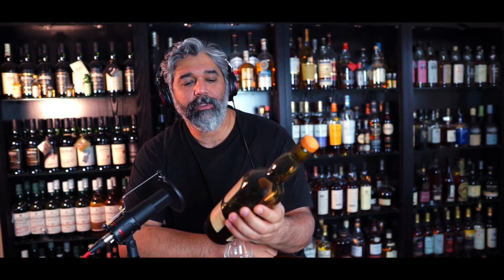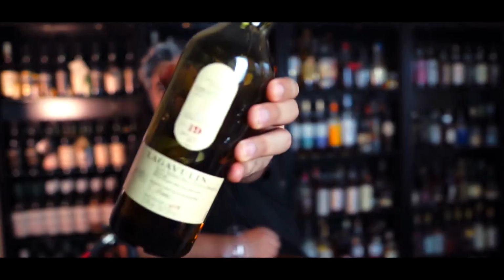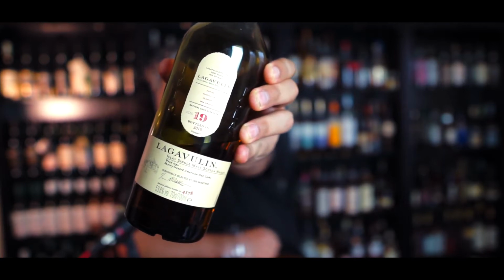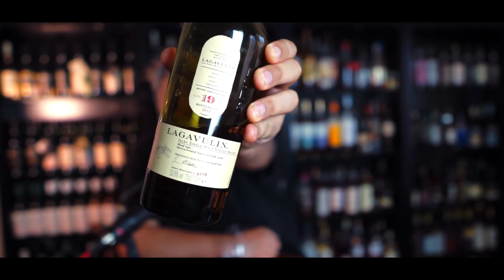LAGAVULIN 19 review by Malt Activist [REUPLOAD]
(Re-Upload with better colors)

Staying in Islay and sampling last years Islay Festival release from Lagavulin - the 19 year old.